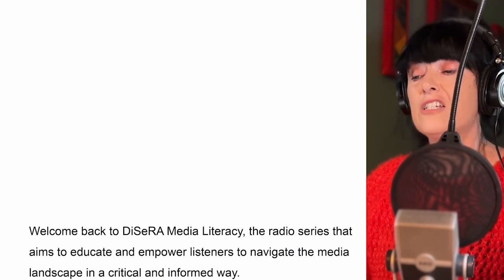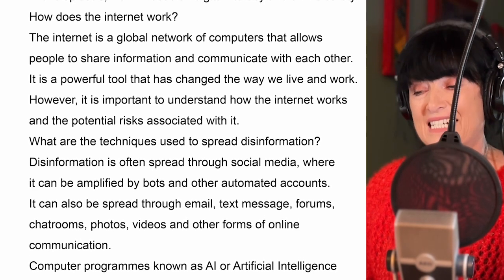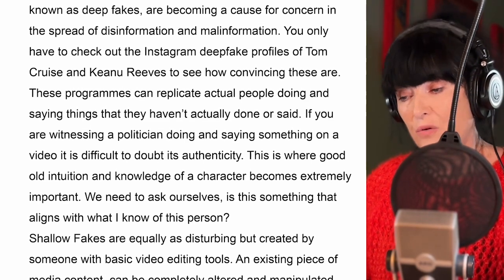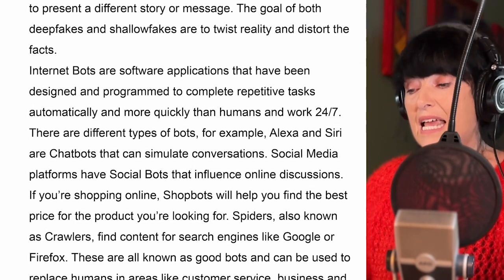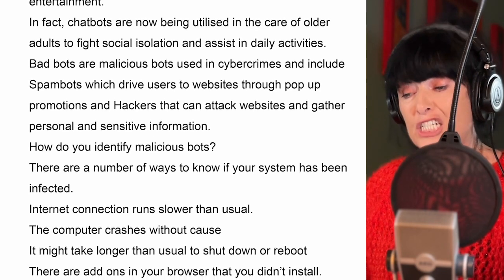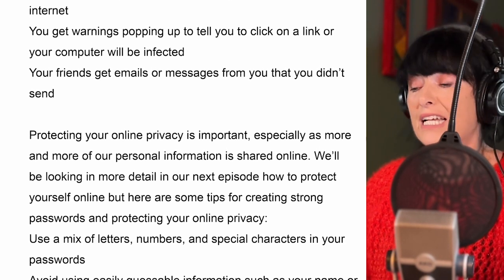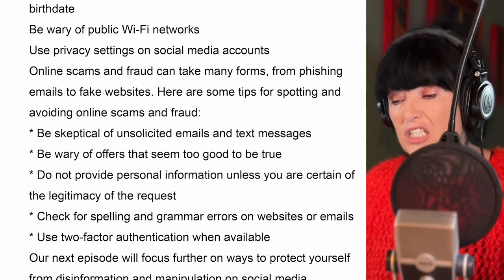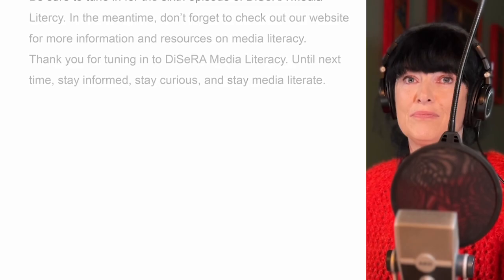DiSeRA Episode 5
The episode starts with a short lesson of about five minutes - with the words onscreen and being read - and then a radio studio panel discussion about the content of that lesson.